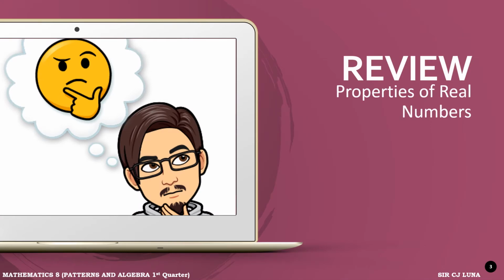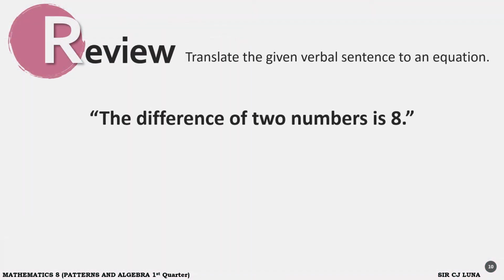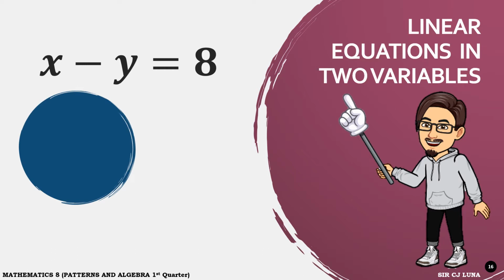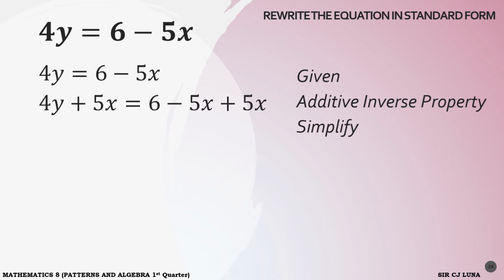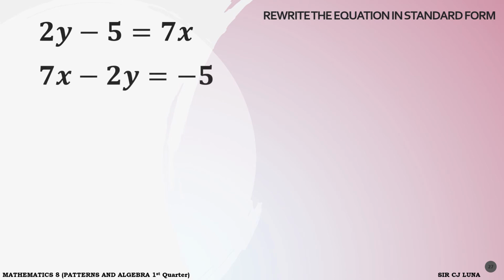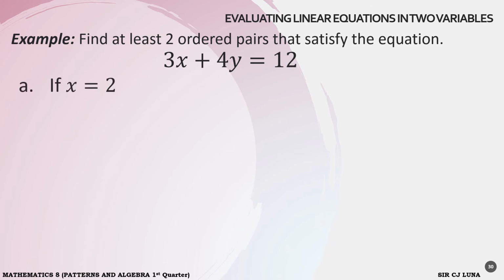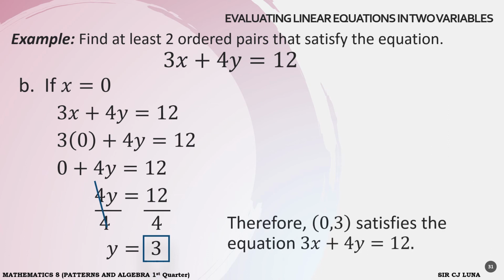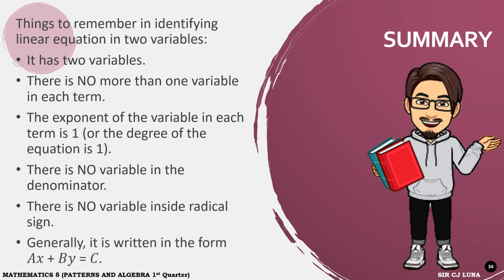Linear Equations in Two Variables (Math 8 Quarter 1 Week 5)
VIDEO LESSON:
Linear Equations in Two Variables
* Define linear equations in two variables;
* Determine the value of A, B, and C in 𝐴𝑥 + 𝐵𝑦 = 𝐶; and
* Evaluate linear equations in two variables